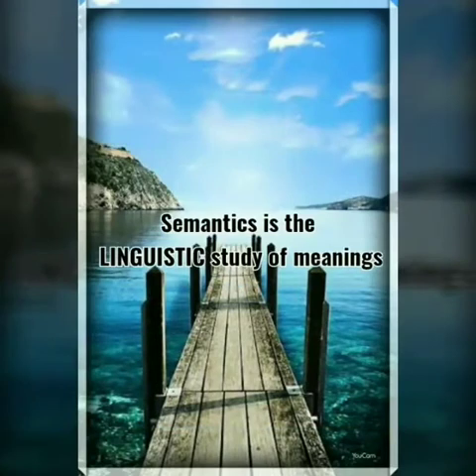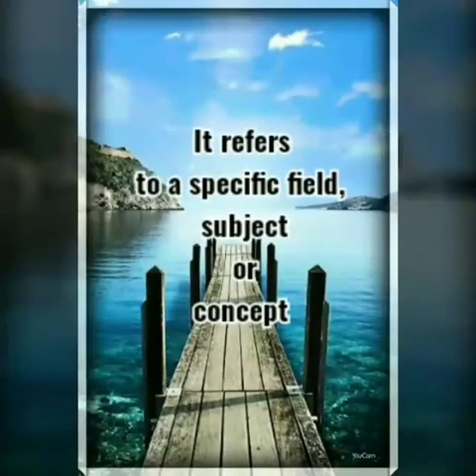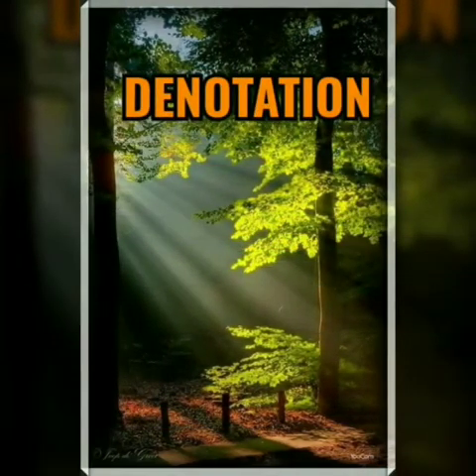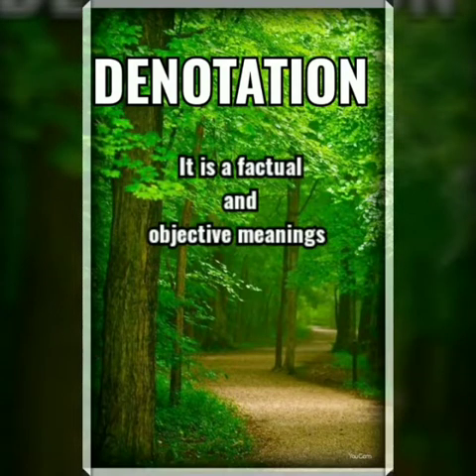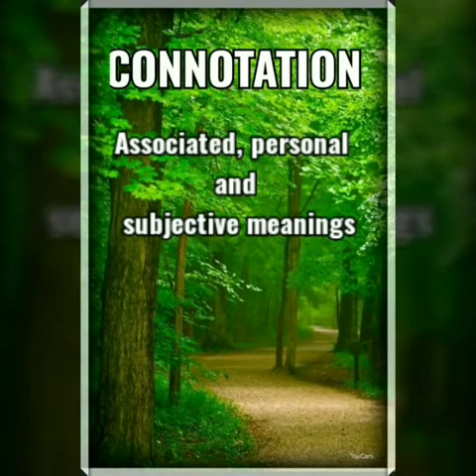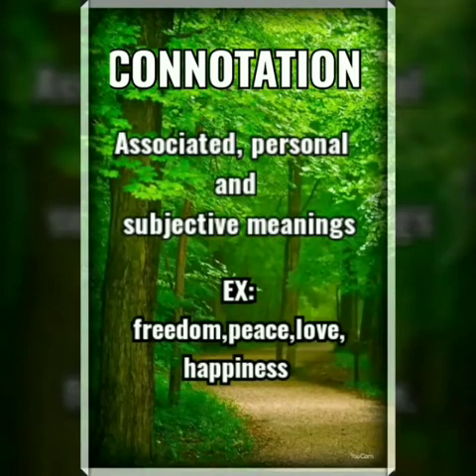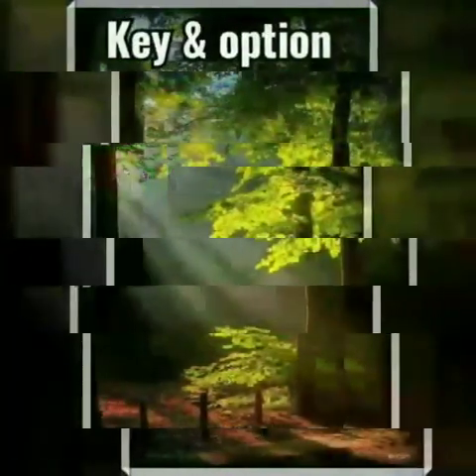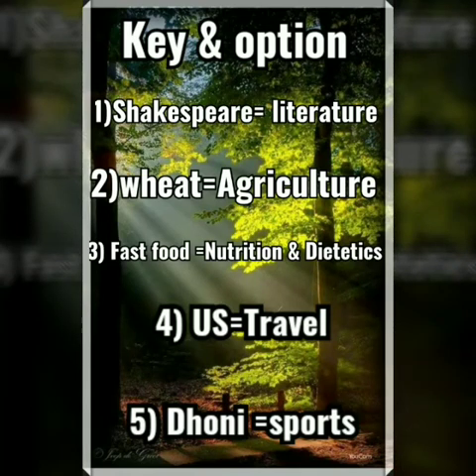Semantic field for class 11th,12th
Semantic field
FIELD
RELATED WORDS

Agriculture
Hybrid, yield, fertilizers, crop, harvest, seeds, tractor, cattles, tilling, pesticide, manure, ploughing, cash crop

Art
Painting, dancing, music, singing

Botany
Plant

Education
Student, teacher, school, curriculum, skills,     drop-outs, examination, pedagogy, illiteracy,    slow-learners, results, book, three Rs, enrolment, syllabus, banting, competency,

Environment
Global warming, pollution, ozone, water, air, earth, sky

History
King, queen, prince, princess, monarchy, ruler, invasion

Industry
Factory, labour, employee, employer, bonus, strike, accident

Law
Affidavit, court, judge, criminal, crime, lawyer, appeal

 Literature
Prose, plays, novels, short, stories, poems, dramas, fiction, translation

Music
Western, pop, carnatic, classical, composer, director

Nutrition
Food, cholesterol, junk food, rice, diet

Politics
Election, party, cabinet, leader, minister, campaign, candidate, election, vote, contest, franchise

Religion
God, prayer, temple, mosque, church, priest

Science
Cloning, robots, invention, discovery

Social Service
Honour, help

Space Science
Comet, satellite, rocket, missile, space

Tax
Pay, income

Tourism
Fun, fantasy, hotel, visa, bus, holiday, route, train, ship

Weather
Fog, rain, monsoon, humid, foggy, hurricane, cloudy, windy, drizzle, showers, breezy blue day, tornado

 Court
Prima facie, F.I.R, advocate, judge, trial, lawyer, law, sentence, penalty, adjourn, bench clerk

Travel
Jet, visa, embassy, ferry, luxury, cruise, motel, yacht, skipper

Cooking
Edible, fried, boil, barbecue, roast, tasty

Nutrition & Dietetics
Dieting, vitamins, calorie, stodgy, spicy, bland

Space
Satellite, orbit, galaxy, comet, shuttle, landing, launch, planet, milky way

Excercise:
a) As in January 2005, the rate of inflation came down to 3%.
b) At the international level, global warming has increased the anxiety of many nations.
c) A new rocket launching station is commissioned in Andhra Pradesh.
d) Your monitor is not working. Get it repaired.
e) Mr. Venkatraghavan is one of the best umpires in the world.

(Science, Computer, Sports, Commerce, Environment)

a) Isolated rain or thunder showers are likely to occur on the coastal areas of Tamil Nadu.
b) Vitamin, B3 controls the levels of cholesterol.
c) Examinations should evaluate all aspects of leaning.
d) Inflation risk means the risk that money will buy less in the future than it does today.
e) The V-2 missile was by far the greatest single achievement in the history of rockets and missiles.

( Space, Economy, Weather, Health, Education )

a) She applied for the visa to go to America.
b) He is an expert in using pedagogical methods. processing
c) The yield of cash crop is increasing due to rain.
d) Primary market is concerned with issue of new shares.
e) Manual data processing involves use of papers at each stage.

( Education, Agriculture, Travel, Computer, Commerce )

a) Shakespeare`s plays are read by many people.
b) Everybody is expecting a bumper crop this year because of good rains.
c) Young people these days are interested more in junk food.
d) He went to England on a tourist visa.
e) The last goal was scored in the minute.

( Nutrition & Dietetics, Travel, Sports, Literature, Agriculture)

a) As astronaut has to undergo vigorous training to go to space.
b) The gallstones have to be removed by the laparoscopic operation.
c) Hockey is our national game.
d) Rice contains more carbohydrates.
e) Michael Jackson is known as the King of Pop.

( Music, Medicine, Sports, Space, Nutrition & Dietetics)